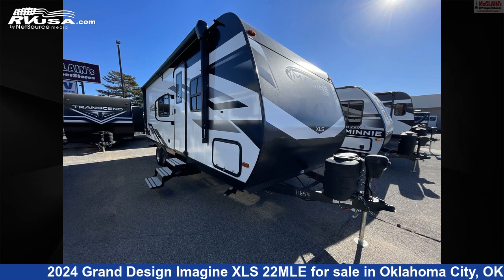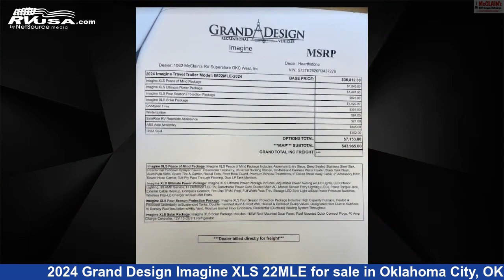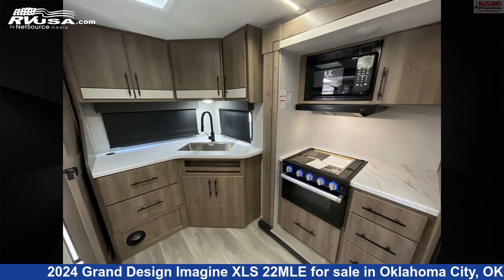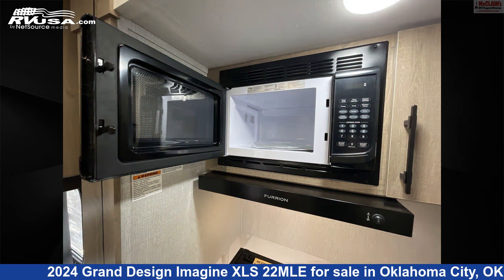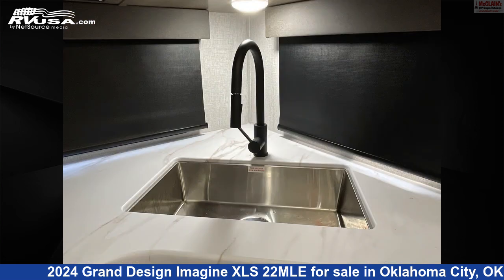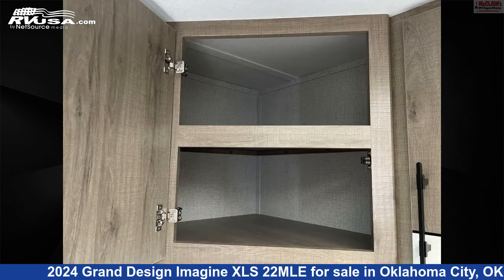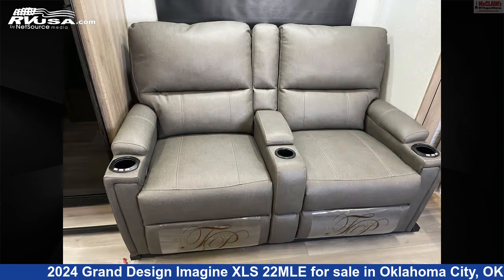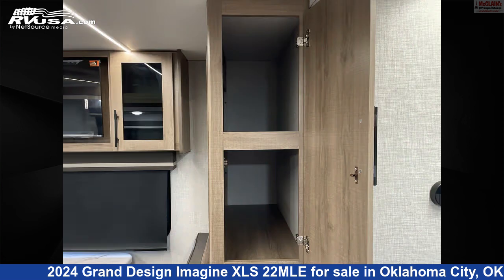Spectacular 2024 Grand Design Imagine XLS Travel Trailer RV For Sale in Oklahoma City, OK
This 2024 Grand Design Imagine XLS 22MLE is a Travel Trailer RV. It is located in Oklahoma City, OK 73127 and is offered for sale by McClain's RV Oklahoma City. This New Grand Design Is 26' 1" in length and features sleeps 4, Awning, Slideout, Refrigerator, Microwave, Air Conditioning, Carbon Monoxide detector, Leveling Jacks, Water Heater, Stove Top Burner, TV, and 43 gal fresh water capacity. The floorplan layout of this Travel Trailer features Front Bedroom, Mid Kitchen, Rear Bath, Rear Kitchen.The unloaded weight of this 2024 Grand Design Imagine XLS 22MLE is 5176 lbs.